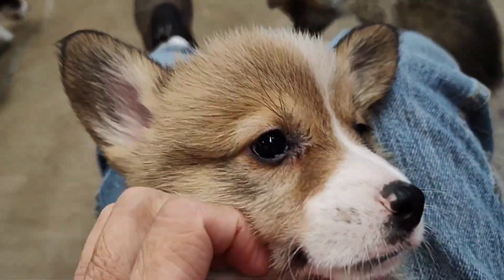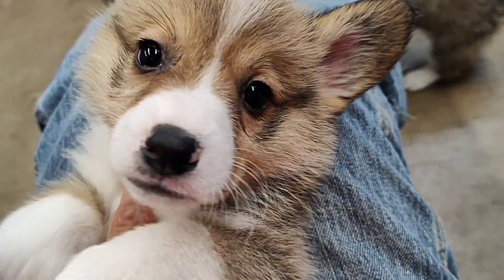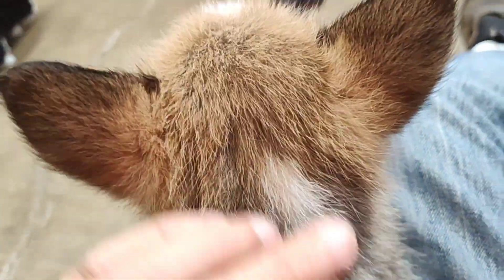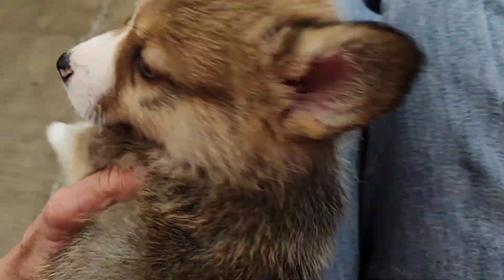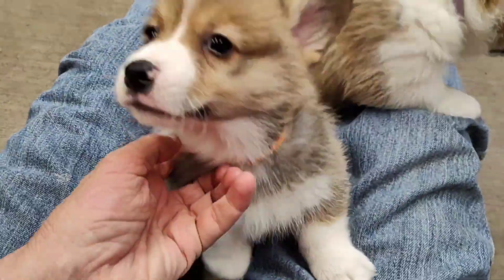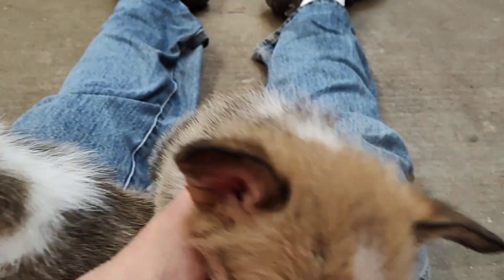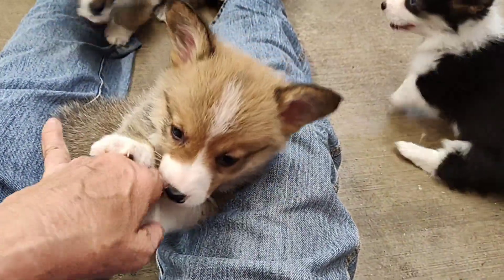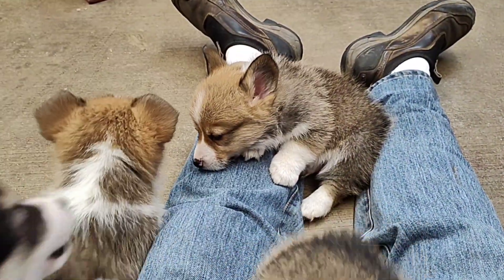Mr Orange collar from Reba's litter